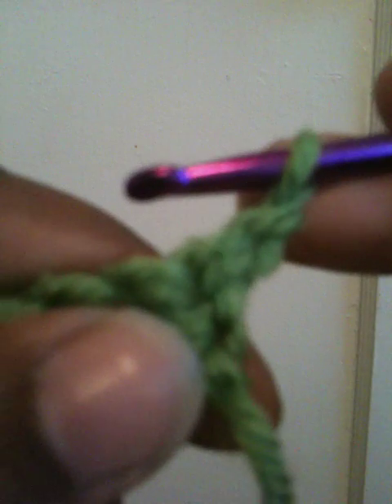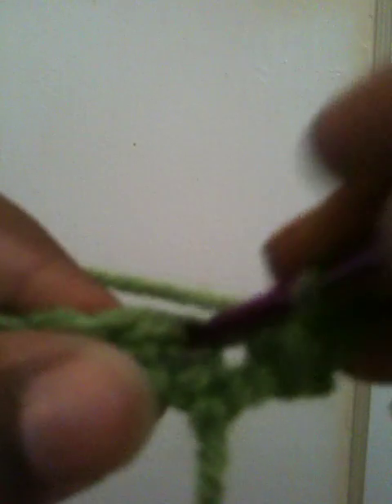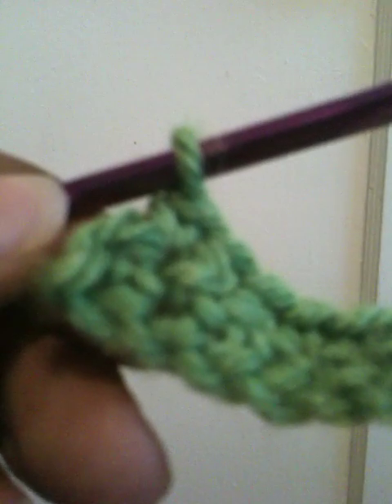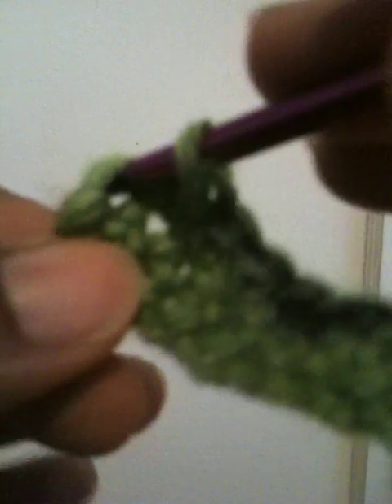basic crochet for beginners